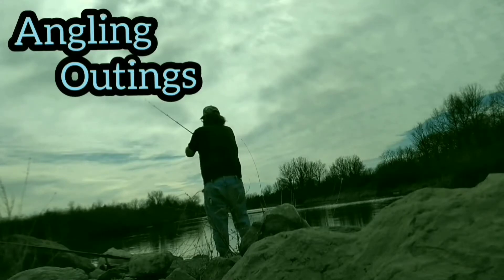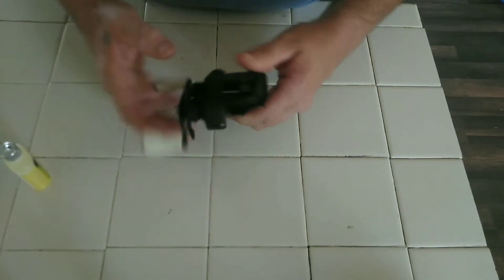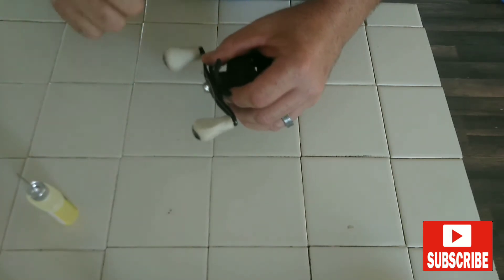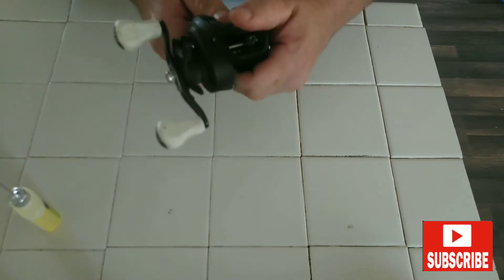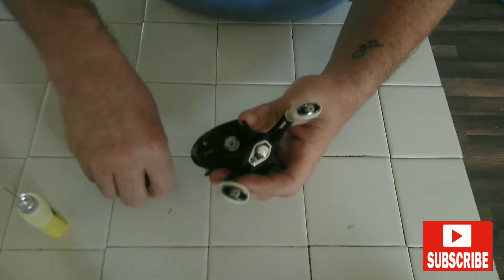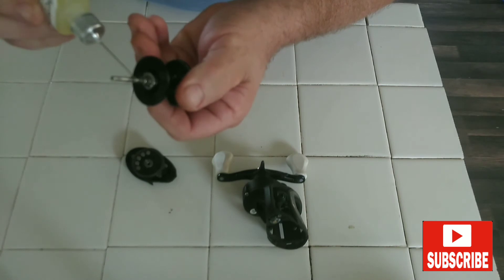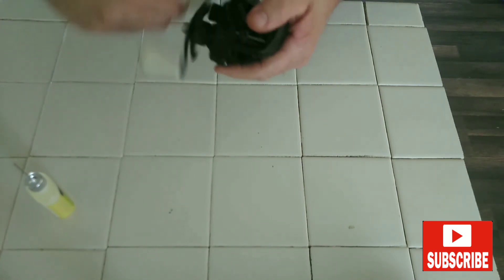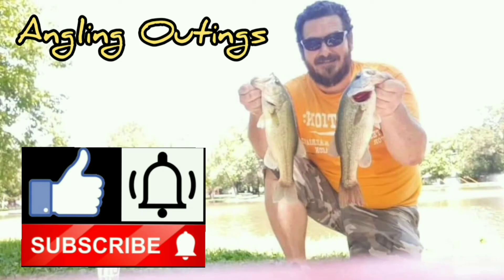Oil & maintain Daiwa baitcasting reel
In this video, we oil a baitcasting reel. This maintenance needs to be done throughout the year to keep your reels in top mechanical condition and will keep your reel in the best performance your reel has to offer.

I'd like to thank all of you for checking out our channel and please give us a like (or dislike) subscribe if you haven't and get notified so you don't miss another episode.

Special Thanx to:

Diawa Reels
Lucus Oil